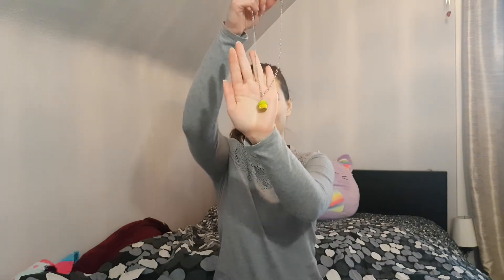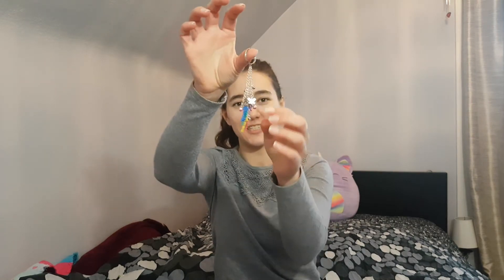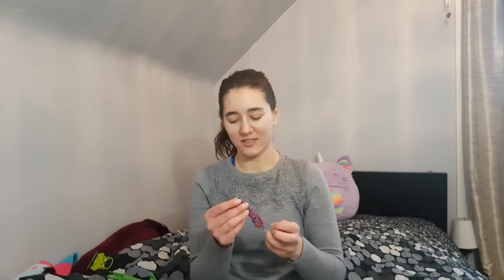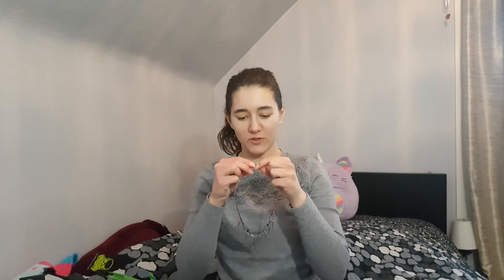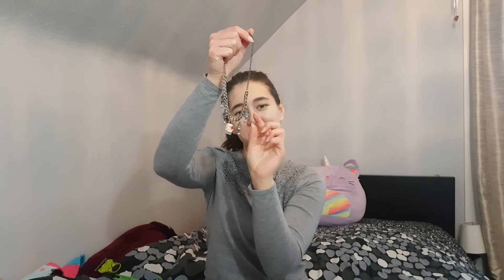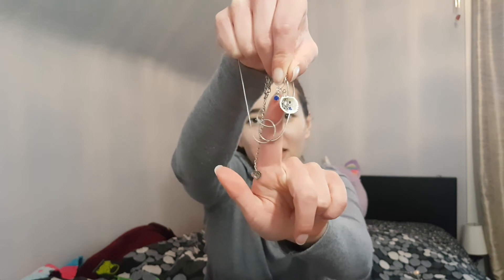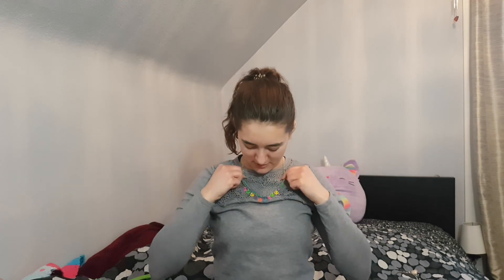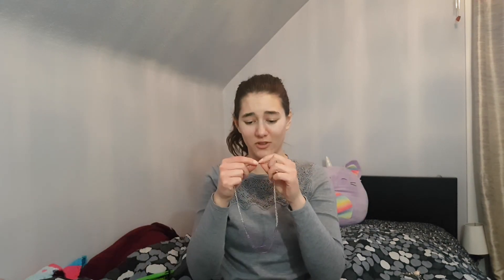Homemade Jewelry Collection! All made by me!!!!!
First part to my jewelry collection of my handmade stuff. I will be working to make more content as I am able to.